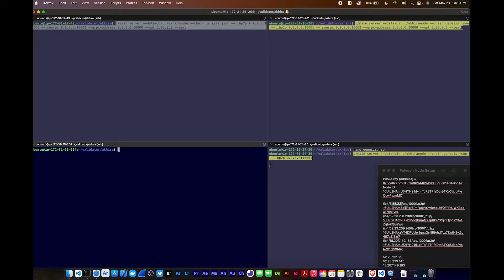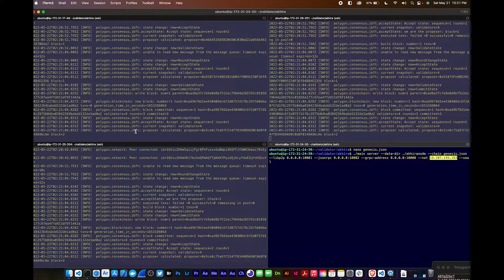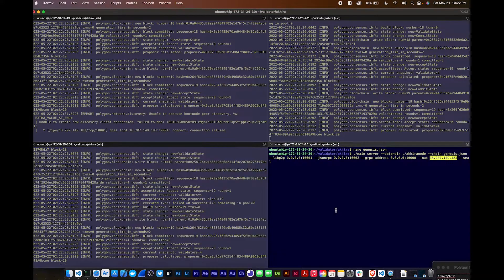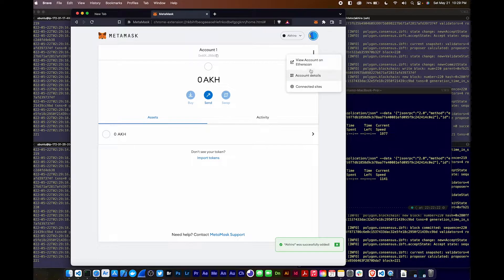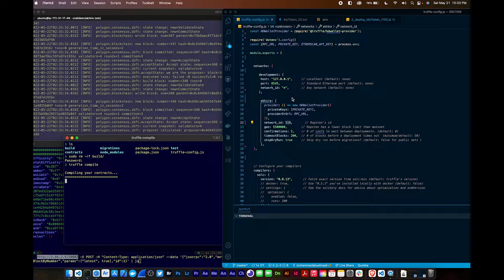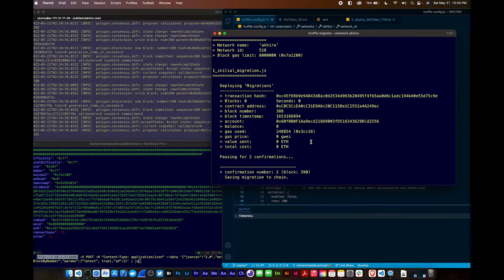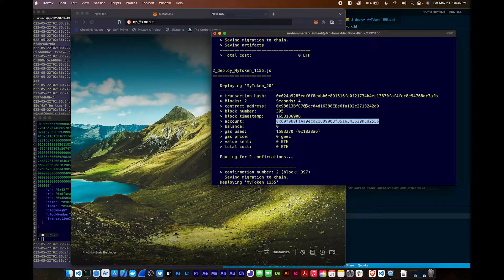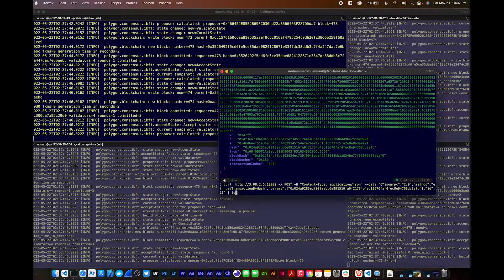Polygon Edge Node Setup Tutorial Part 2